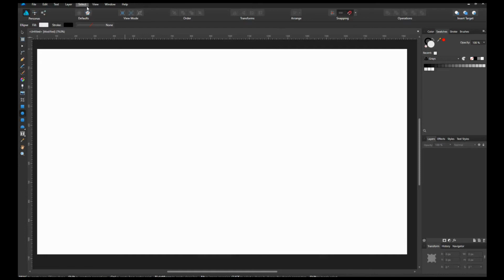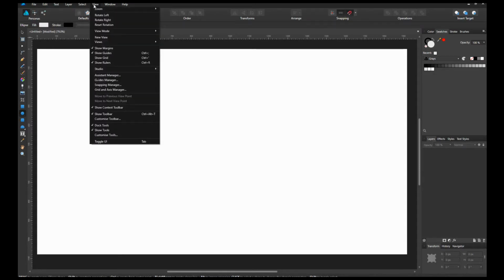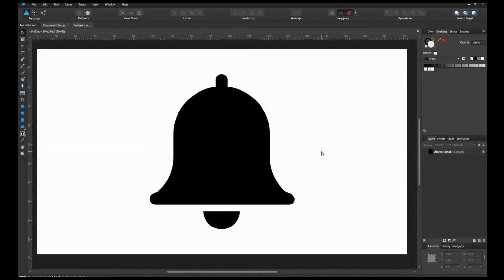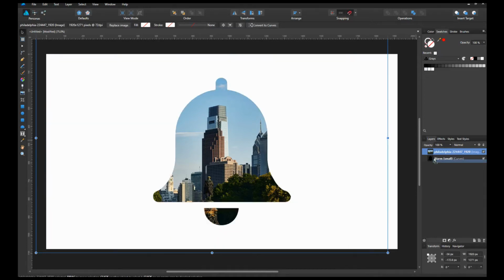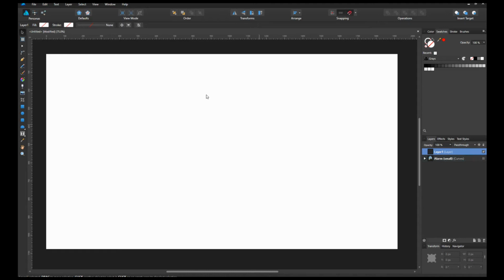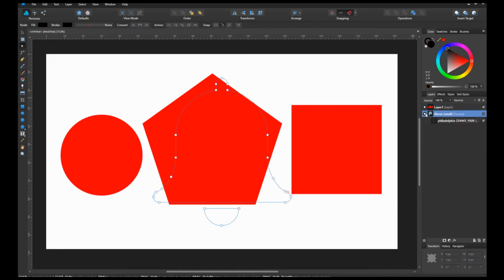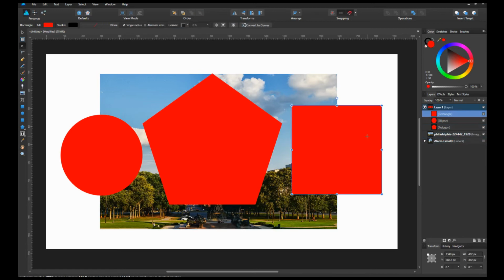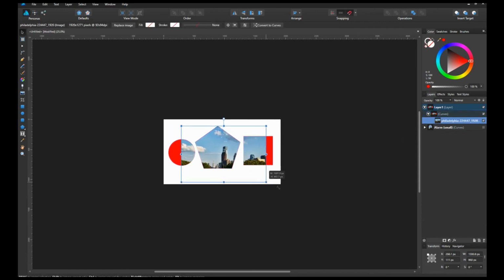[Tutorial] How to Add an Image Inside of a Shape using Affinity Designer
Hey Everyone,

Here is video tutorial on how to add an Image inside of a Shape using Affinity Designer. Enjoy!

Thanks,
Mike